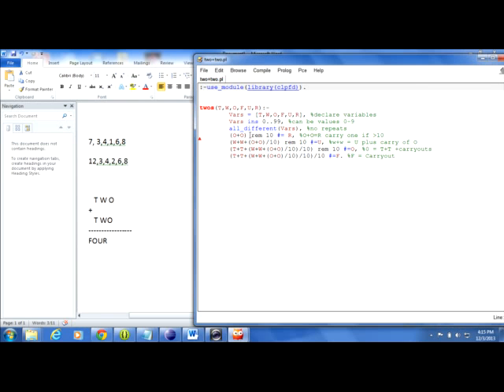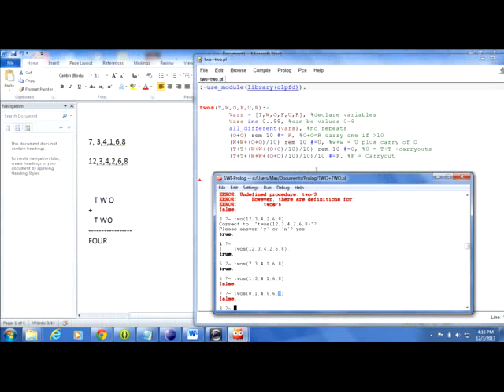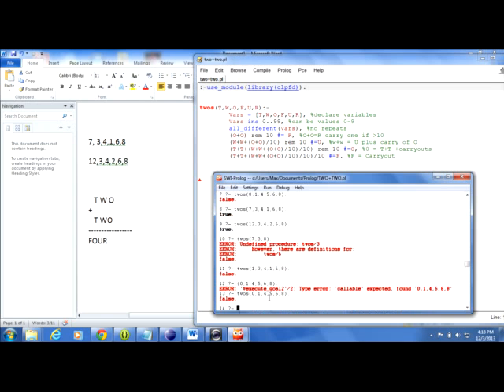Prolog 2+2=4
TWO+TWO=FOUR